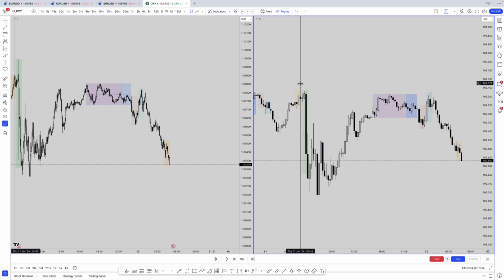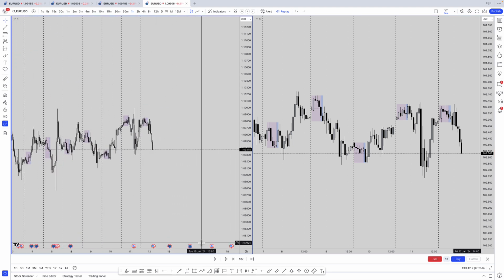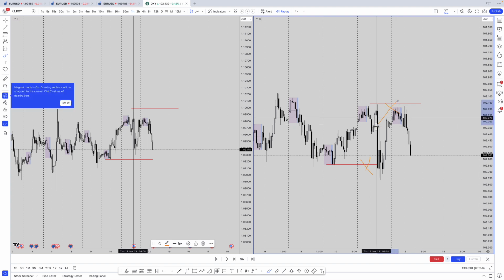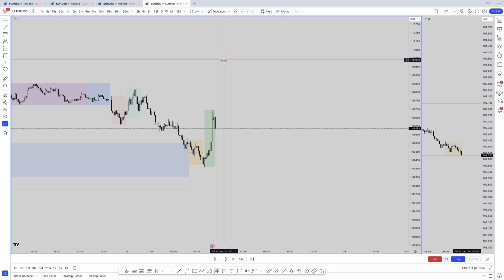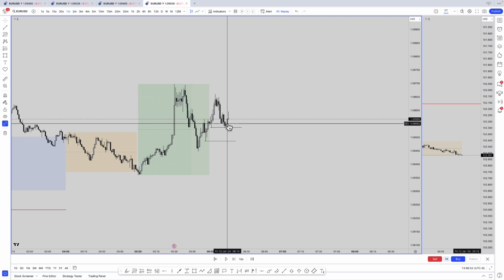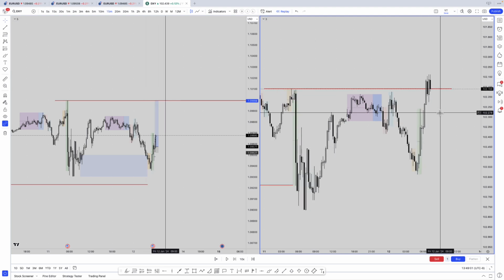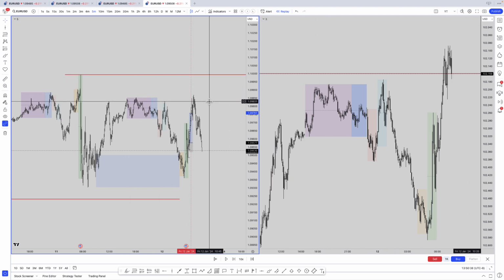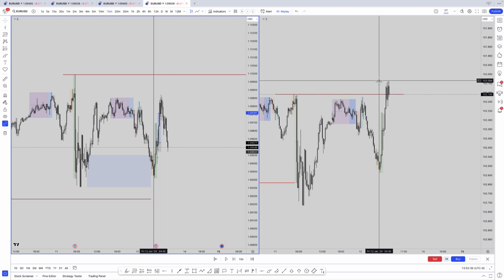EURUSD DXY Trade recap - Jan 12/2024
This trade idea and trade management was all done via DXY, we sent this out to our signals group on Friday.

Fundamentals lined up with our technicals that day and made this an extra high probability setup.

Make sure you stay to the end to see how I use dxy to manage the trade and know where to exit before price reverses!